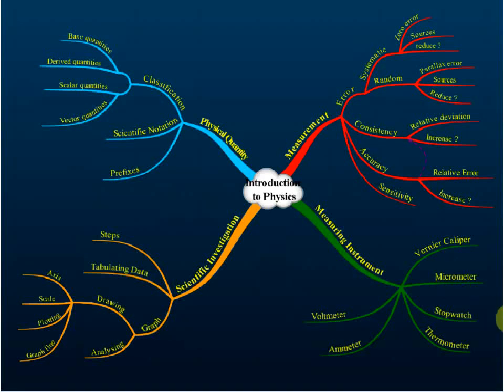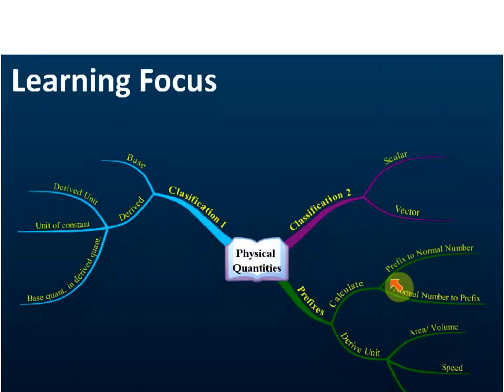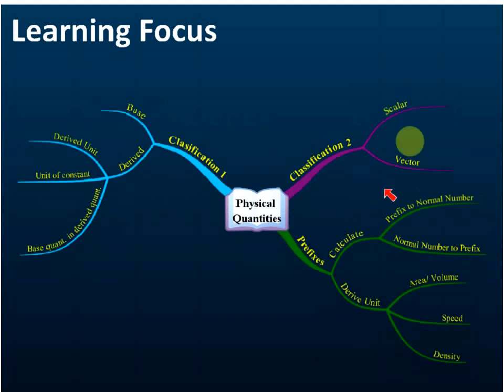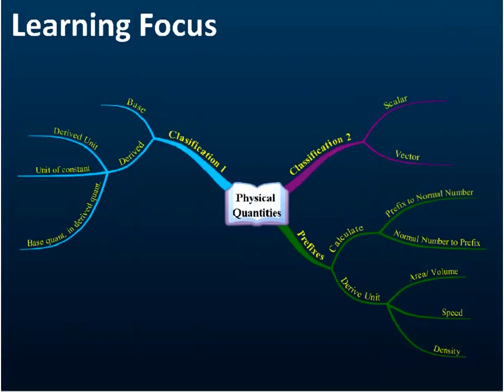Physical Quantities - Part 1 | Introduction to Physics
Physics Form 4 KSSM Chapter 1 - Measurement

1. A physical quantity is a quantity that can be measured.
2. A physical quantity can be divided into base quantity and derived quantity.